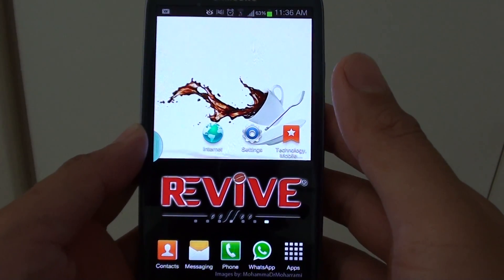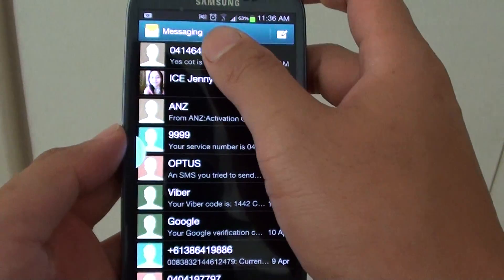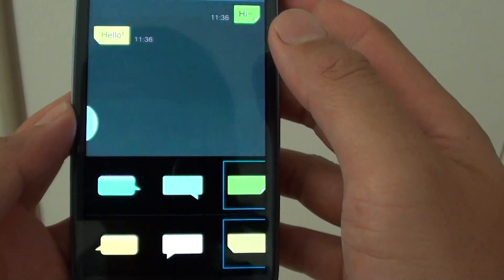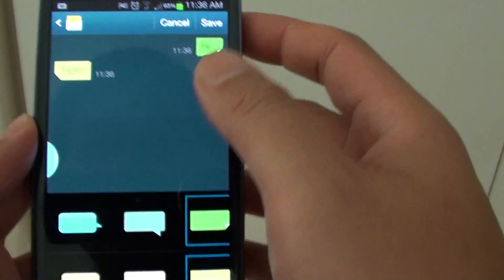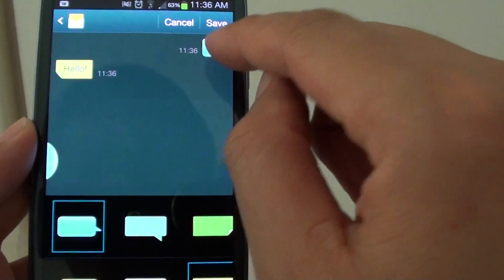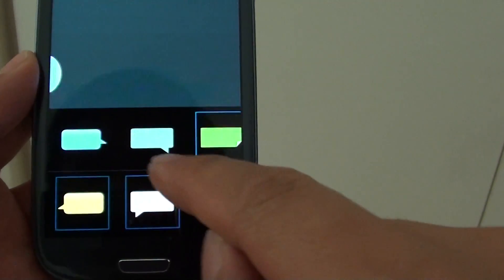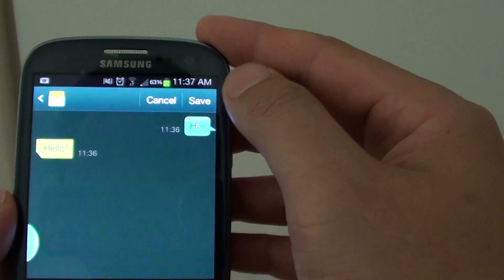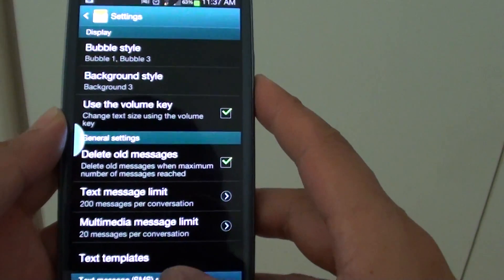Samsung Galaxy S3: How to Change the Messaging App Bubble Style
Learn how to the the bubble style in the messaging app (sms) on the Samsung Galaxy S3.